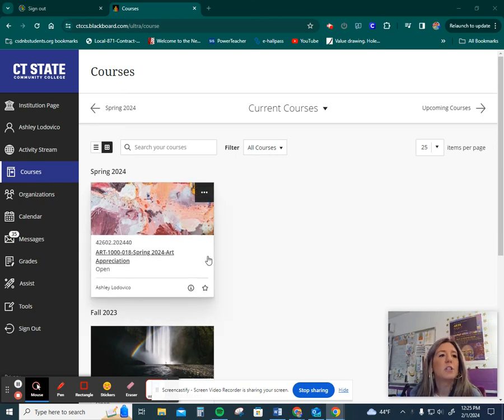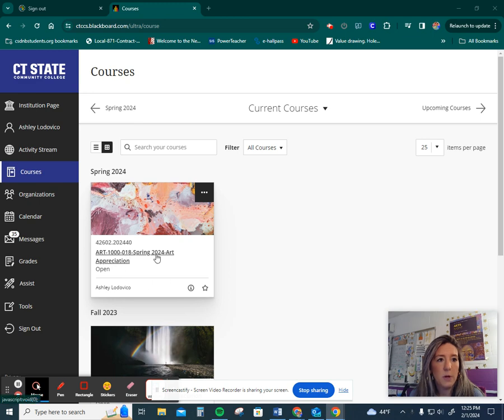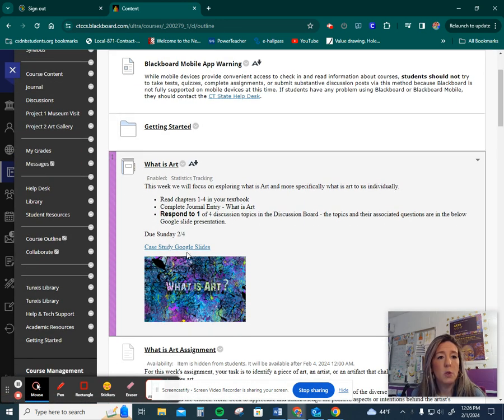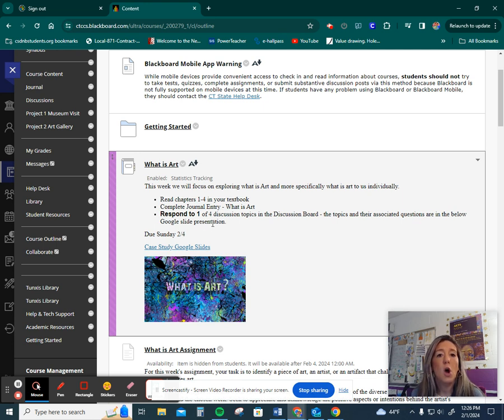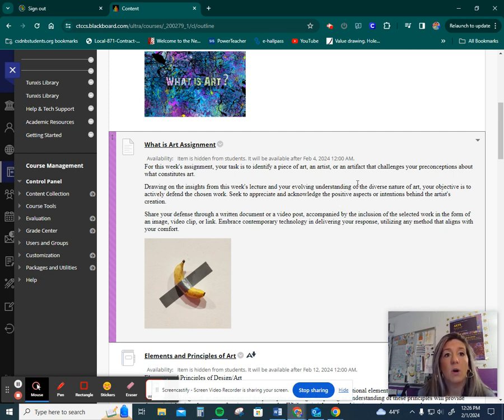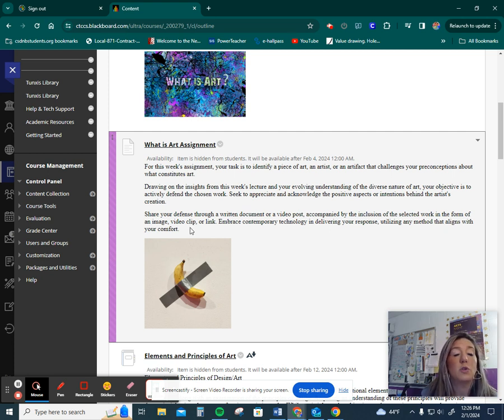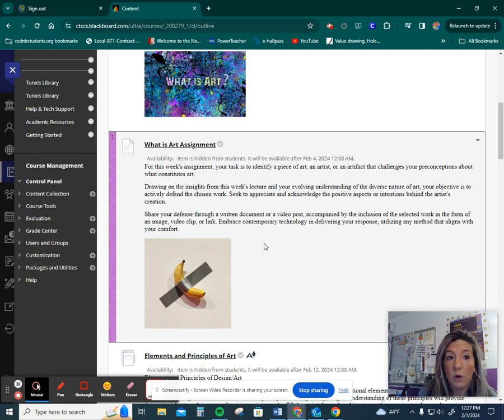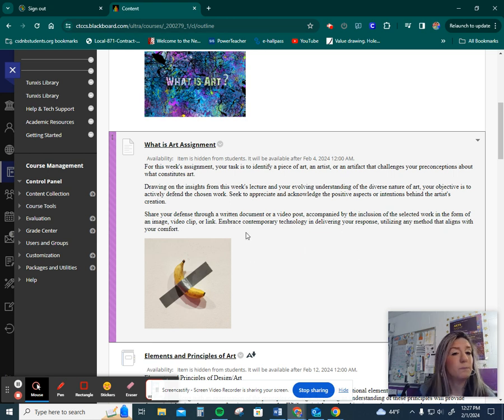Week 3 What is Art Assignment